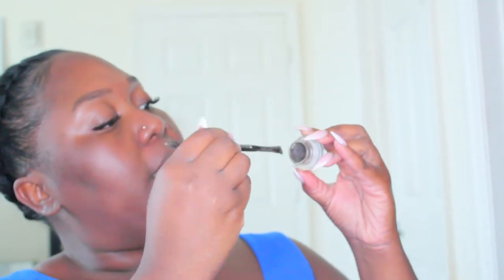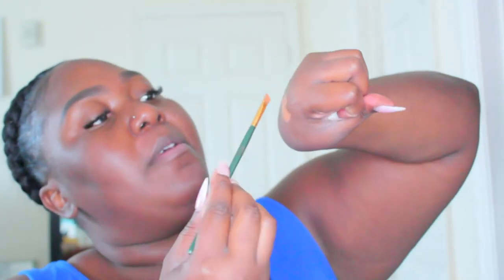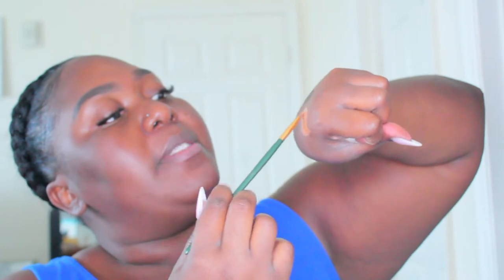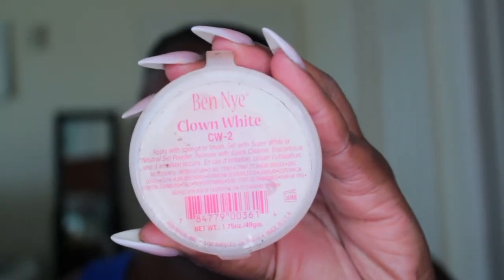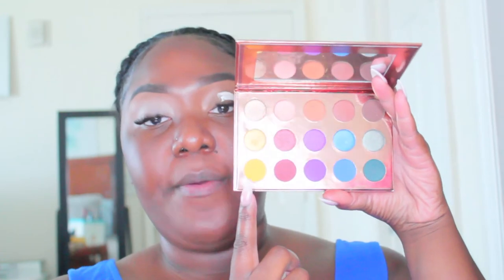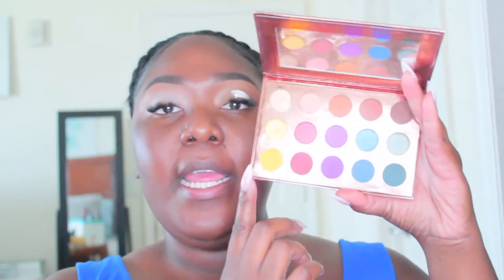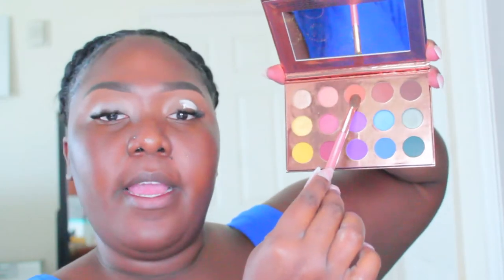GRWM Yellow Eye Tutorial| With Fashion Inspiration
If you've enjoyed my video, like it. Or suggestions?